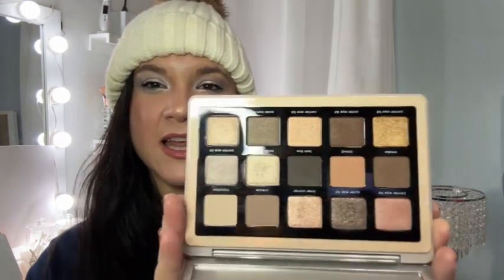TRYING THE TOP 5 WINTER MAKEUP TRENDS OF 2024! Frosty Makeup, Blonzing, Blurred Lips & More!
Hey beauties! Today I’m sharing top 5 Winter Makeup Trends according to Pinterest, Byrdie and other beauty sites! We’ll walk through each trend, how to apply them and what products work best for each!

Timestamps for each trend are included below:

1:05 Frosty Makeup
11:02 Blonzing
13:45 Blurred Lips
16:24 Moody Makeup
20:01 Sugarplum Fairy Makeup